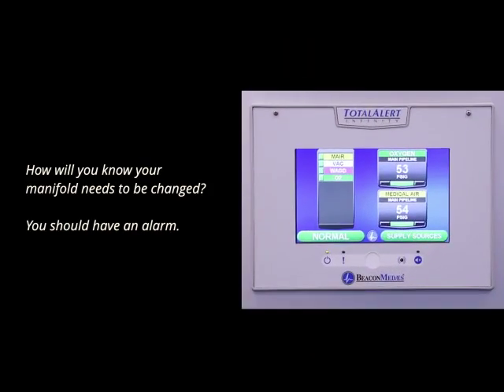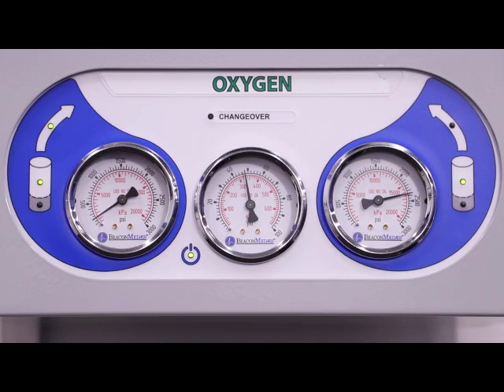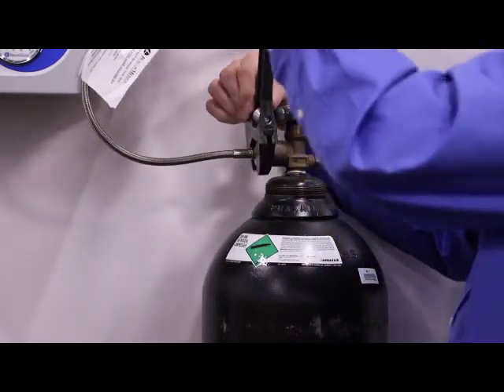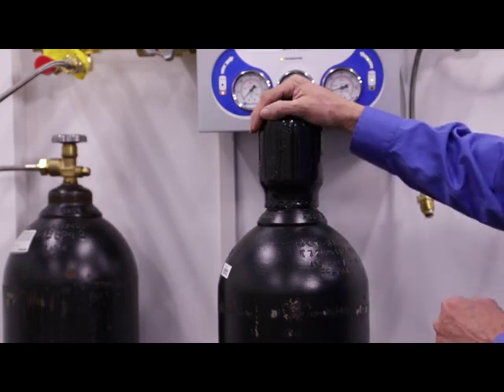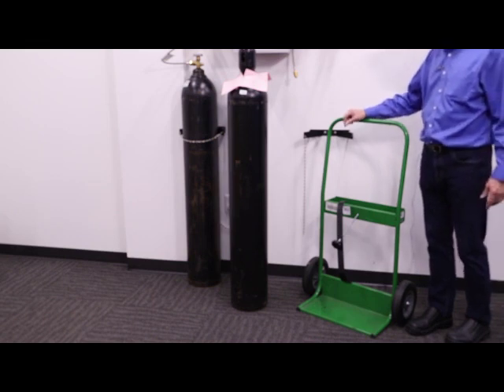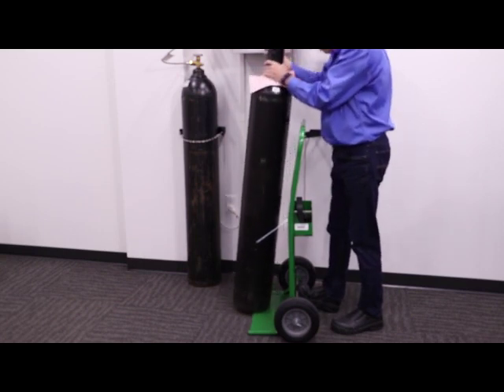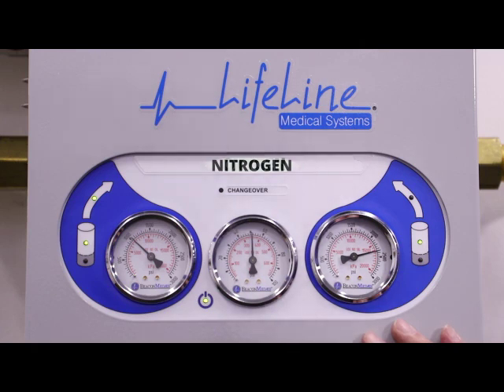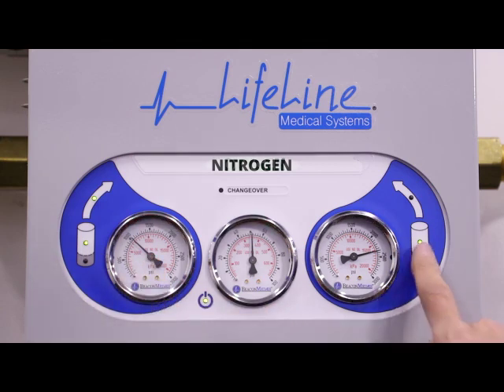Handle and Connect Medical Gas Cylinders Safely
In answer to requests from various hospitals due to social distancing measures, BeaconMedaes has developed this short training video that you can utilize to guide your team on best practices for handling, connecting and disconnecting cylinders to and from manifolds.